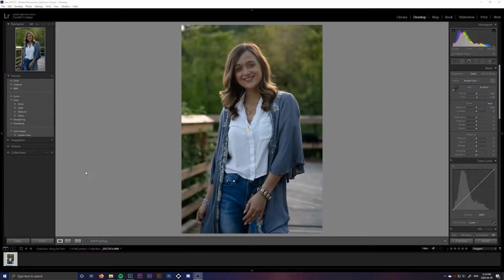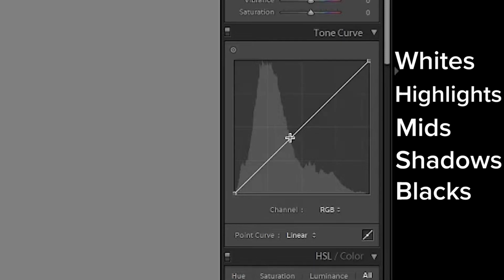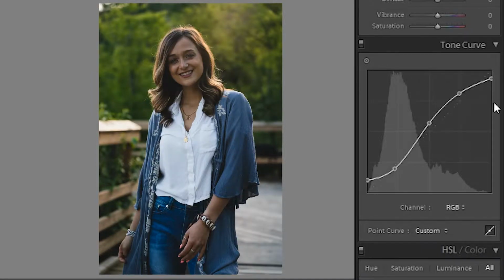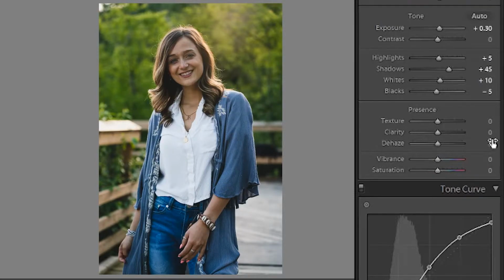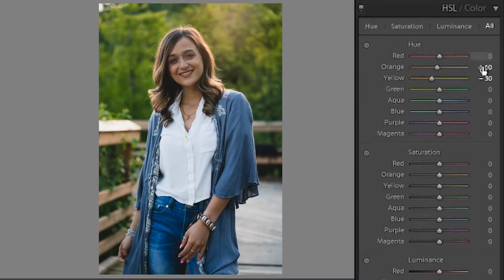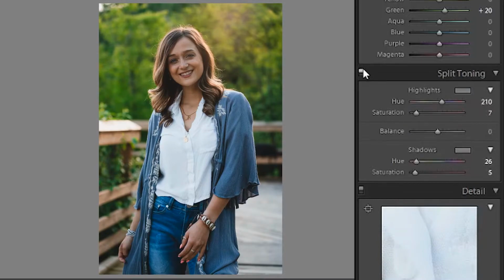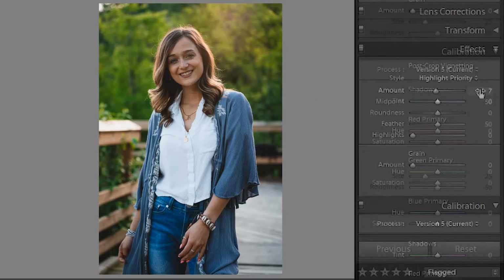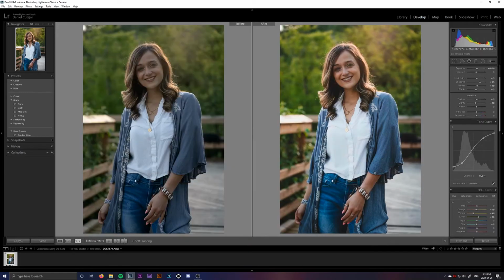Colour Grading in Lightroom [Tutorial]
Dan gives an in depth explanation of how to use the tools Adobe Lightroom offers for Colour Grading.

If you're interested in seeing the content we create for clients around the world, check out our brand channel, Instillment, here!